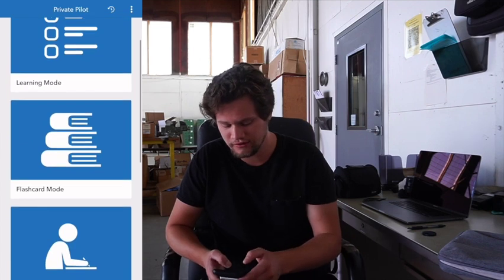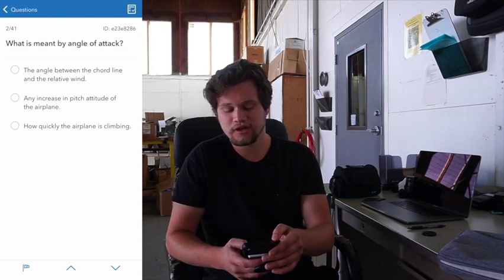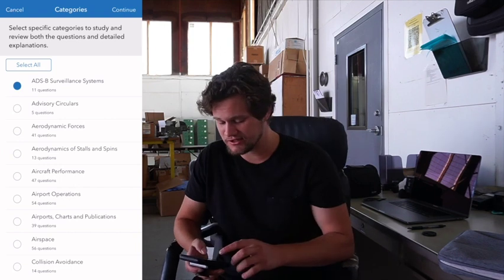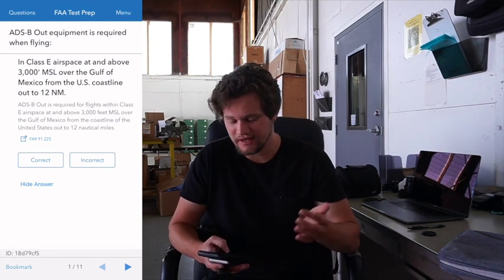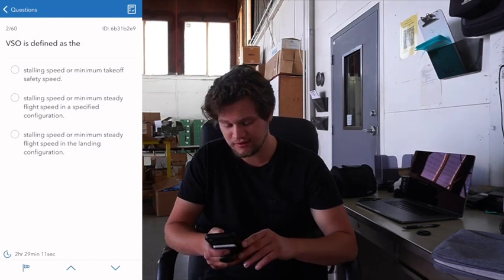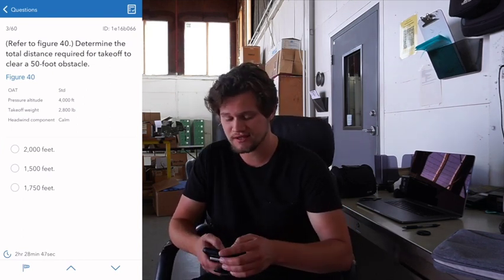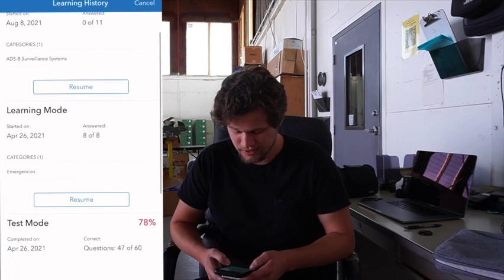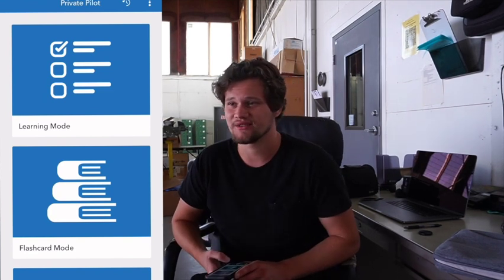Watch This To Pass The FAA Written Test | Private Pilot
Hi Friends and Followers, I've gotten several questions on what app I used to study for my FAA Written Test for Private Pilots and that was the Sporty's Private Pilot Test Prep App that you can get on your iPhone and other devices. It is in my opinion the best tool to study for the test and I'll walk you through all of the different features in the App! Hope this Helps! Thanks as always for all of your help and support.